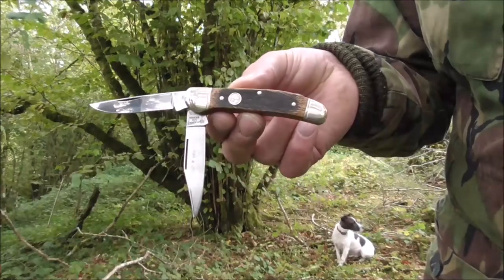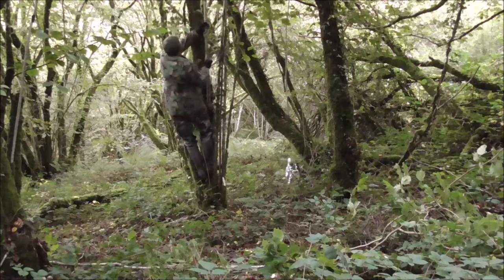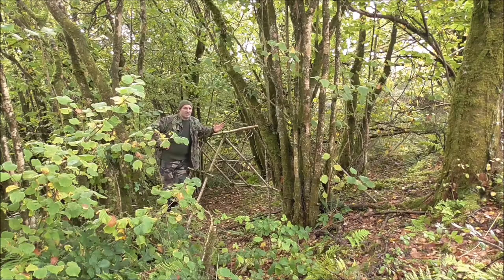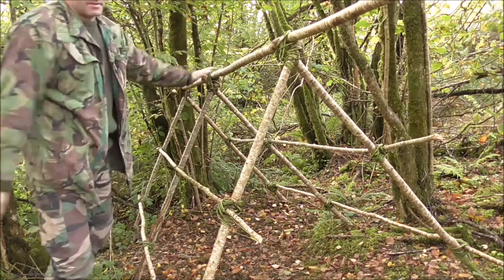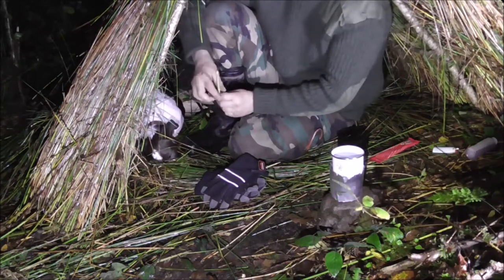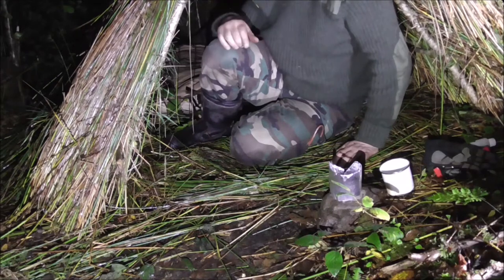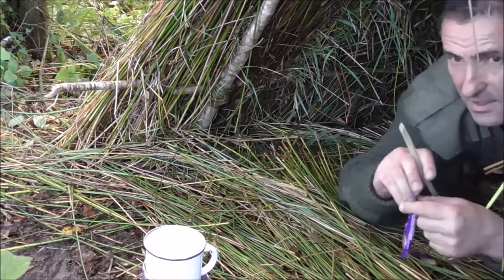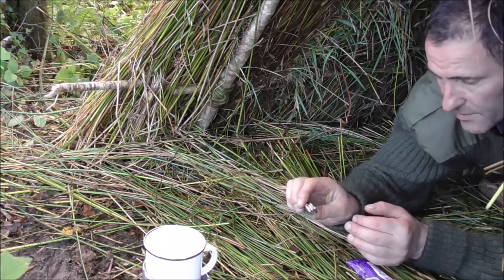Boker tree brand trapper folding knife. Field test. Thatched survival shelter build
I build a survival shelter as a field test of a Boker tree brand trapper carbon steel folding knife. This knife was a gift from a friend. I am not recommending a folder as a survival knife but read 'em and weep!